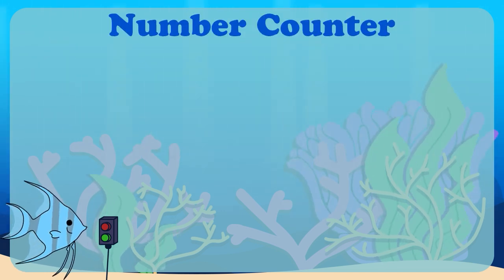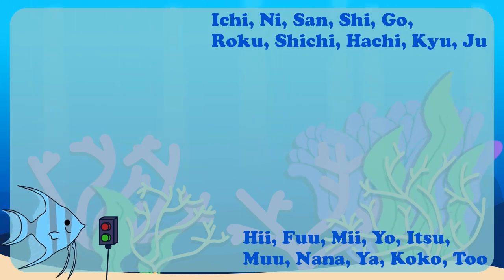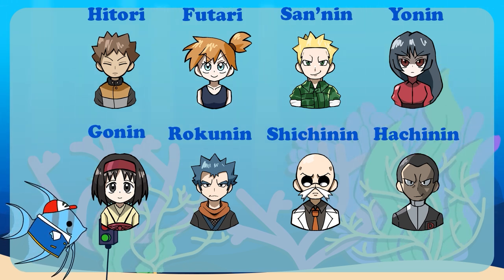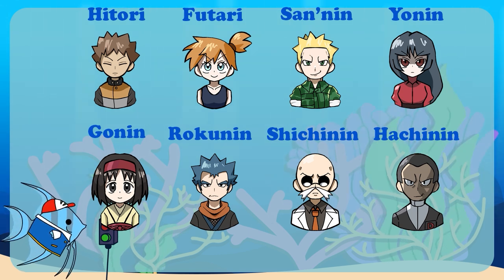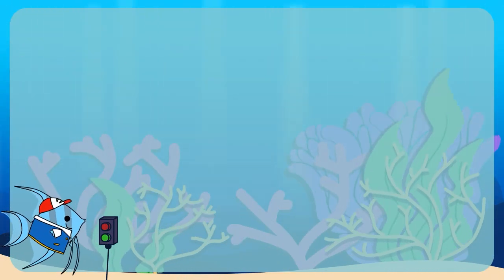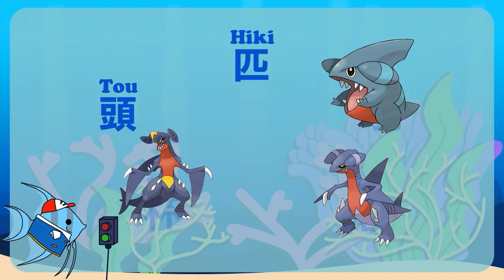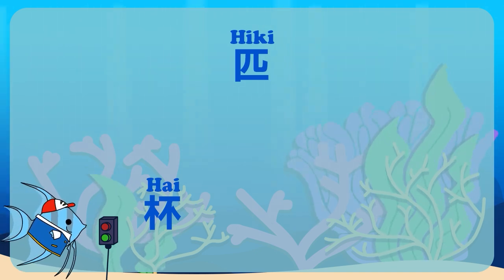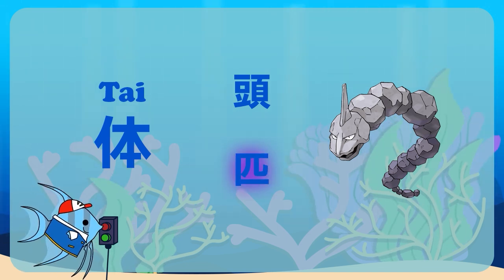Lesson 8: Number counters with Pokemon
Confused about Japanese counters (助数詞 / じょすうし)? In this video, I break down what 助数詞 are, why they’re essential in everyday Japanese, and how to use them naturally.

I’ll also share easy examples, pronunciation tips, and simple ways to remember the most common counters so you can start using them right away in conversation.

Whether you’re a beginner or brushing up your basics, this lesson will help you sound more natural and confident when speaking Japanese!